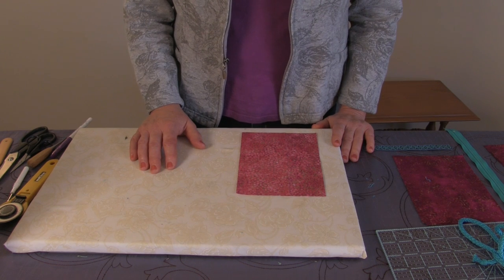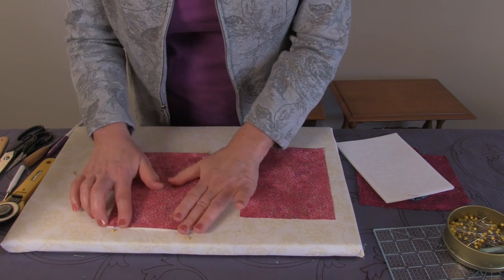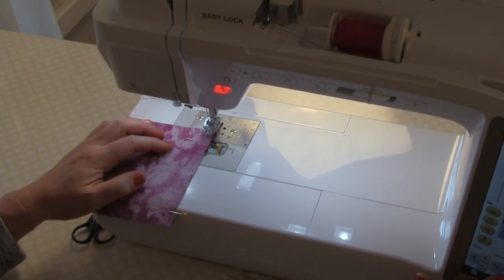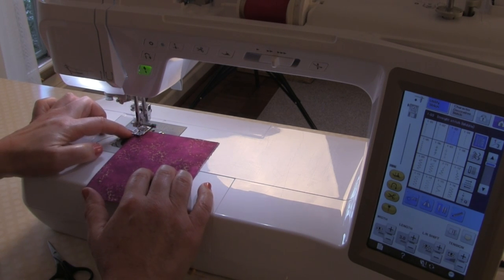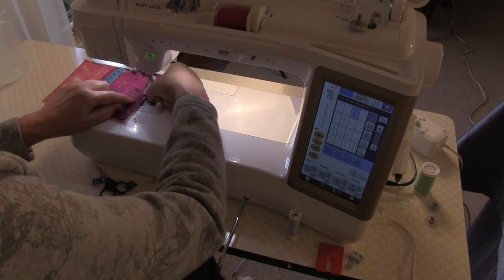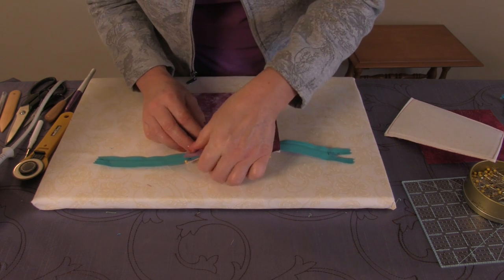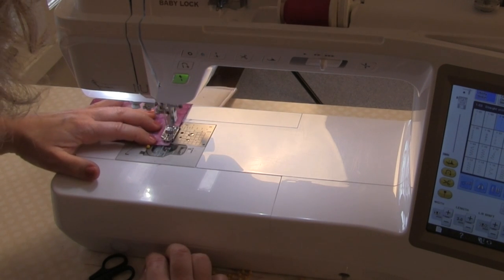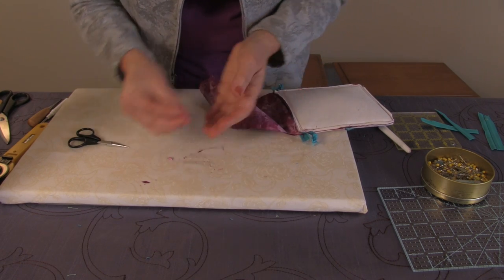The Easy Cross-Body Phone Bag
Learn how to make a cross-body phone bag complete with zipper and pocket. Use it to carry your passport and valuables when you travel.  It's quick and easy to sew this free bag pattern!  and makebagswithbrenda.com
Note:  Phones have grown bigger over time.  You may have to add an inch or more to the width and length of the pieces in order to make your bag.